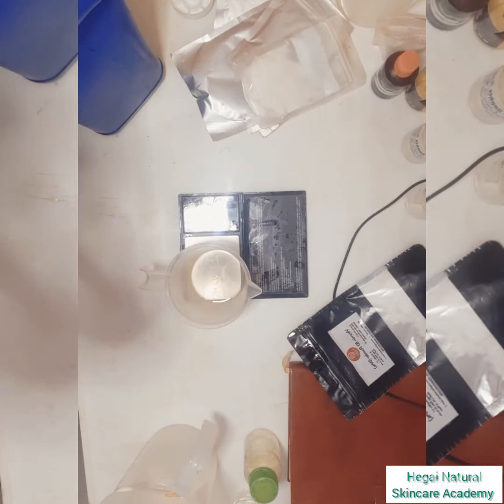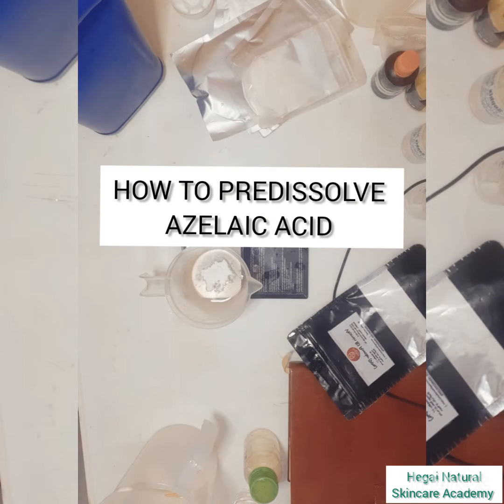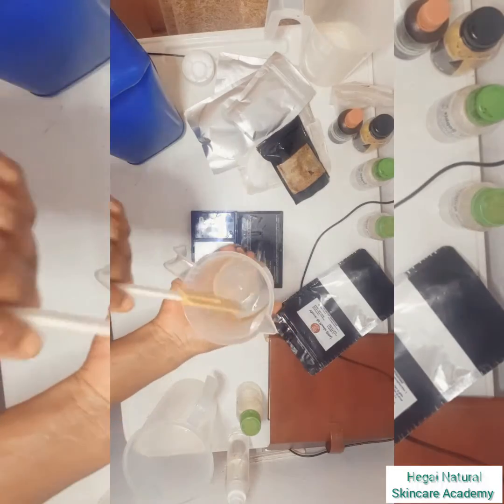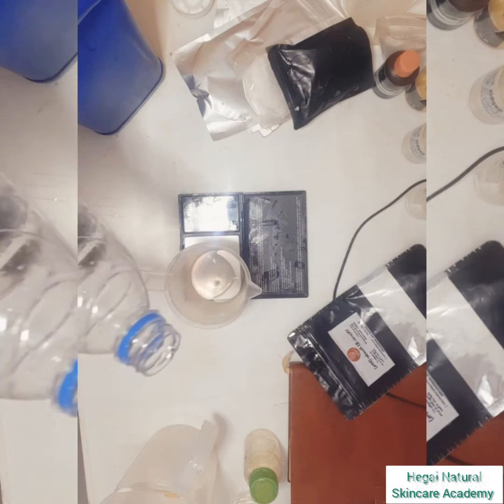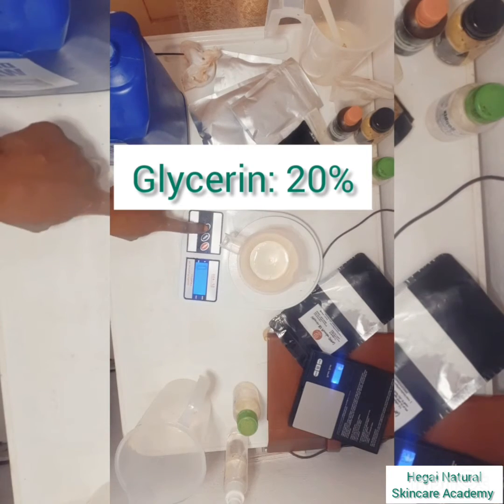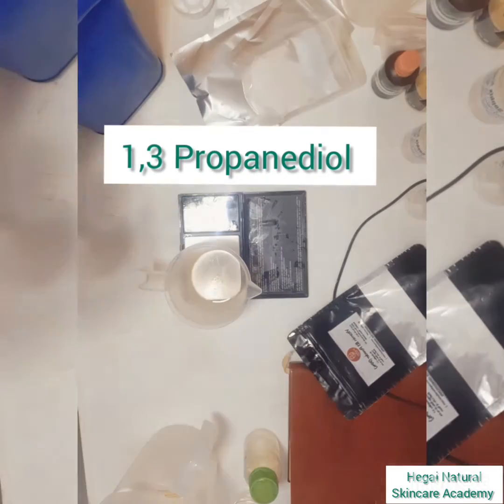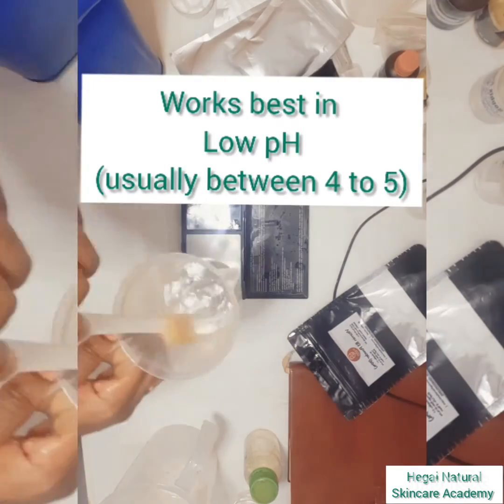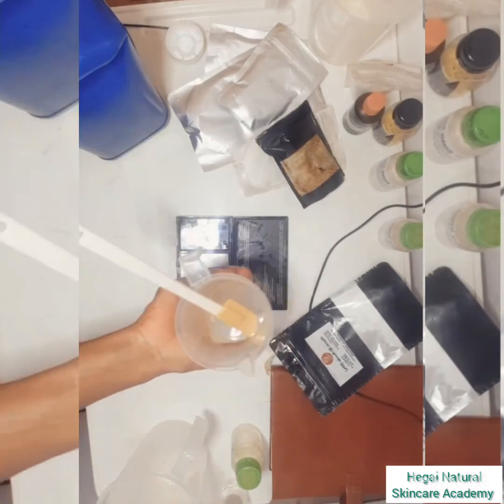How to Predissolve Azelaic Acid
Here's a short detailed tutorial on how you can predissolve Azelaic Acid Toner.

In another video tutorial, I shared how to use this already predissolved Azelaic acid to make a Lightening & Anti acne Toner.